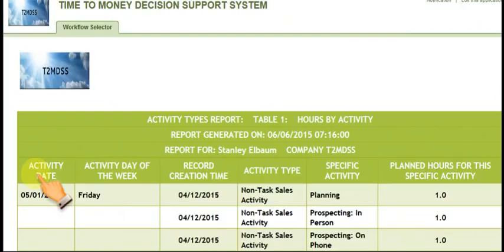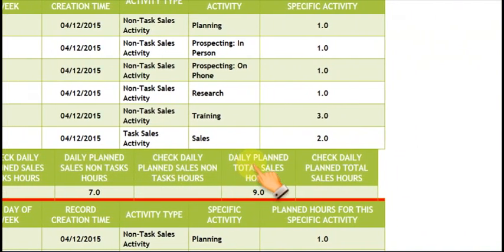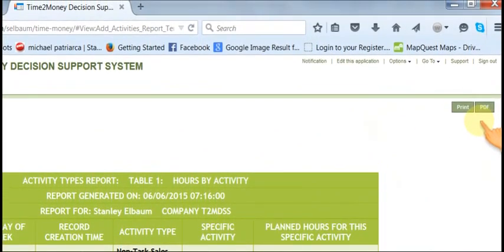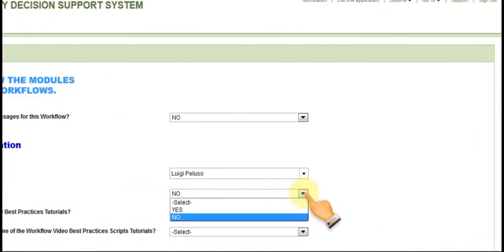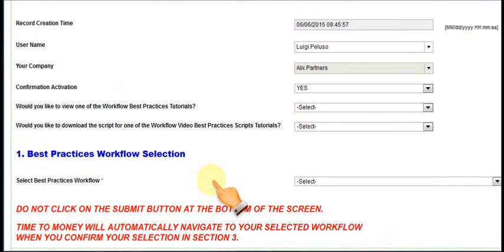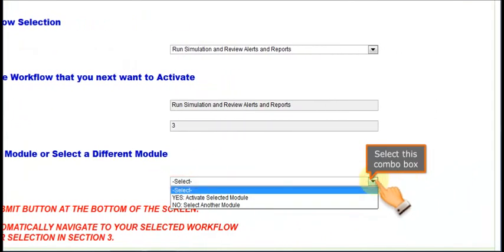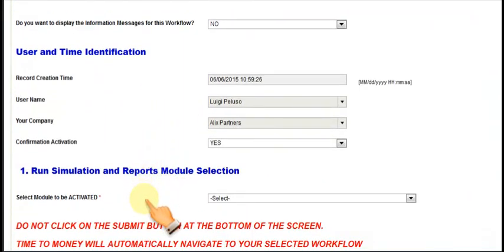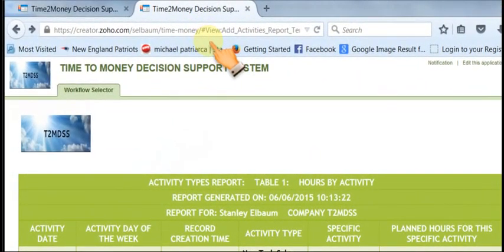Expanded Video Daily Activities Report